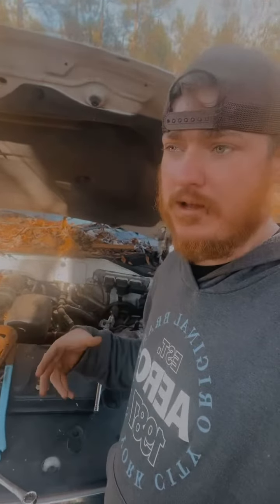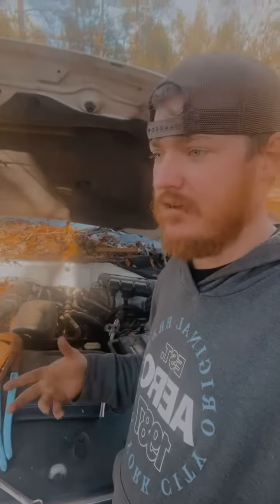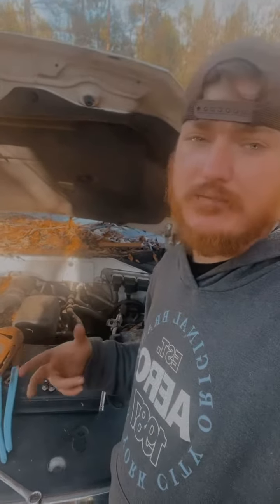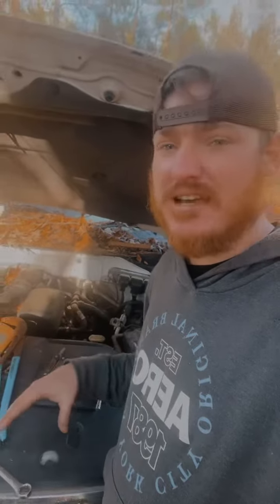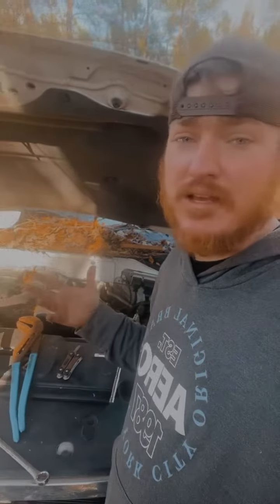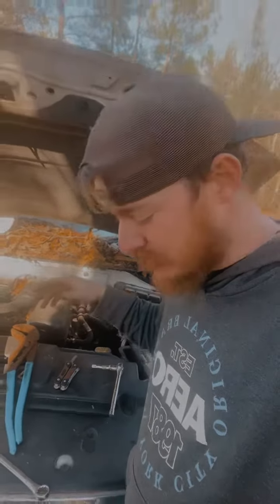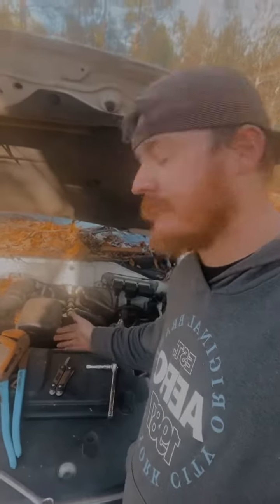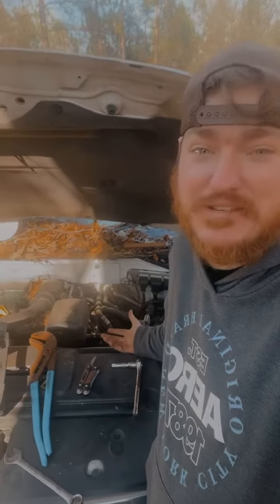Triton 5.4L 3V backfire and cutting out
I’m not sure where to start in this ford I’m hoping you guys can help